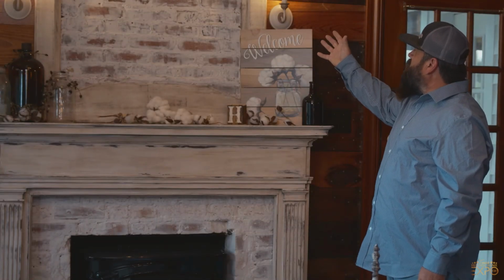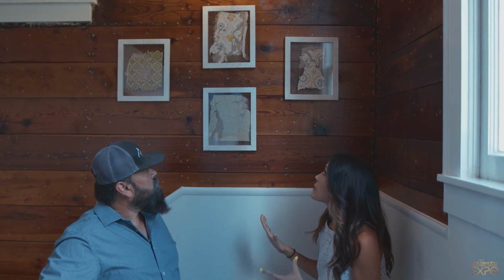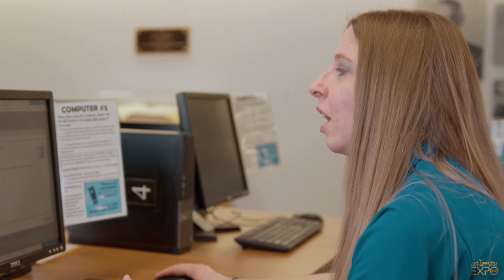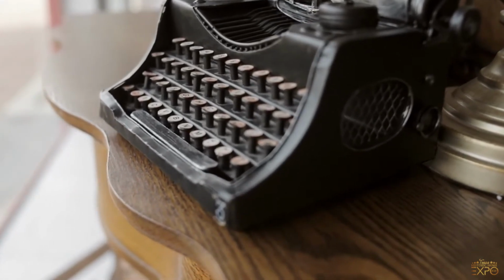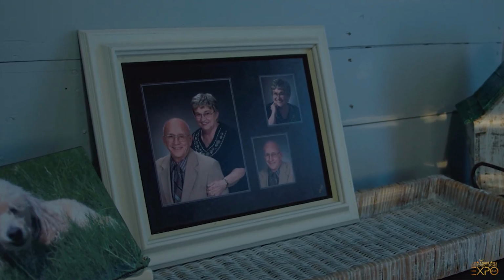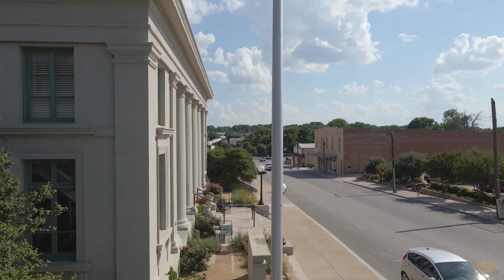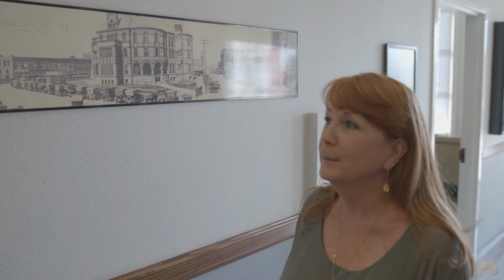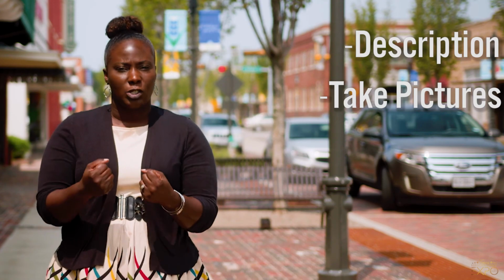TX Historic Home Expo 2020- Ellis County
Masterpiece Home Inspirations Presents- The 2020 Texas Historic Home Expo. We are going to Ellis County this year! This year it is all about the Home Tours. View inside of some of the most beautiful historic homes in Ennis and Waxahachie, Texas. Learn how to search the history of your home, maintain, buy, or sell a historic home in Ellis County.
Homefeathers & Co.